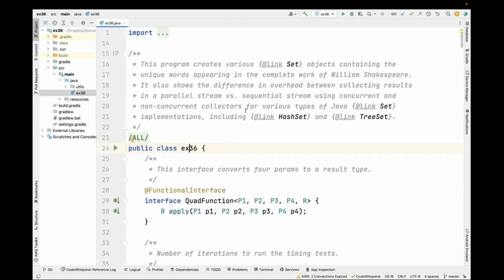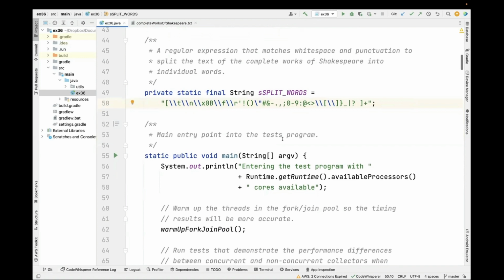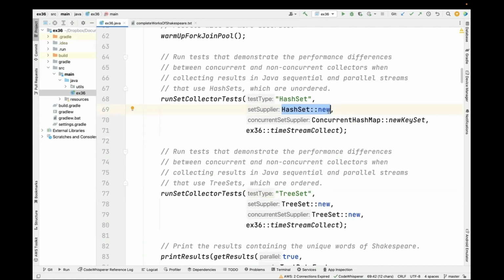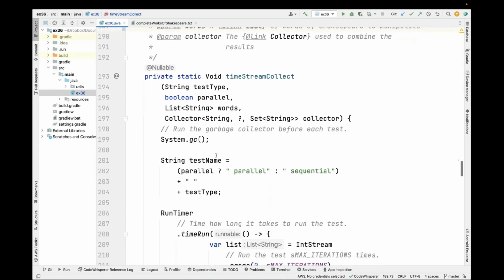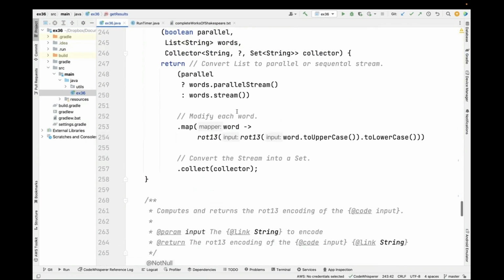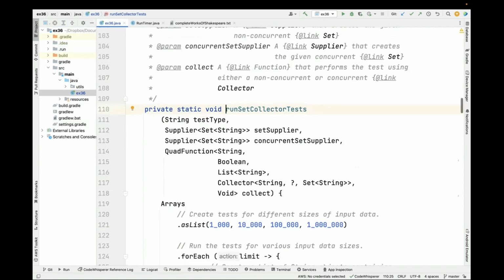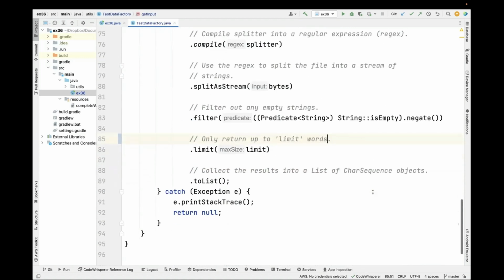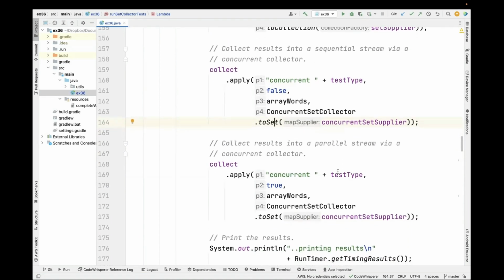Java Parallel Streams Internals: Demo'ing Collector Performance (Part 2)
The video delves into the performance comparison of concurrent and non-concurrent collectors in Java, specifically focusing on the 'ex36' case study. It discusses how parallel and sequential streams perform differently when paired with various Java Set implementations like HashSet and TreeSet. The lesson includes a 'driver program' that demonstrates this by processing unique words from the works of Shakespeare. The video also employs a 'quad function' interface to simplify parameter passing, and runs timing tests multiple times to ensure performance consistency. Finally, it looks into the under-the-hood mechanics of how concurrent collectors optimize set operations as compared to non-concurrent collectors.